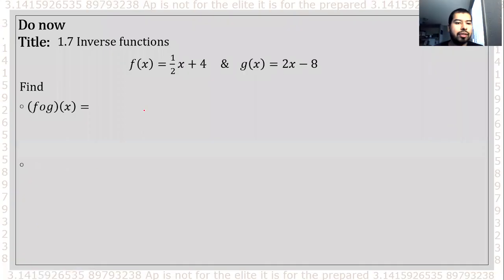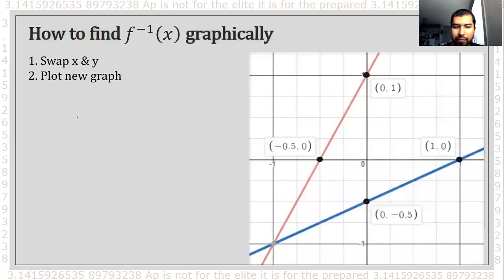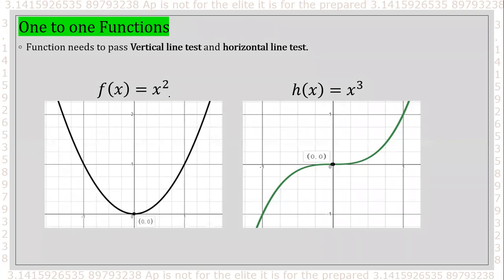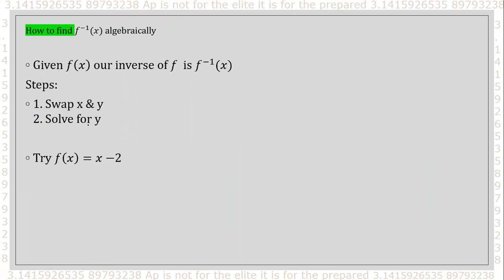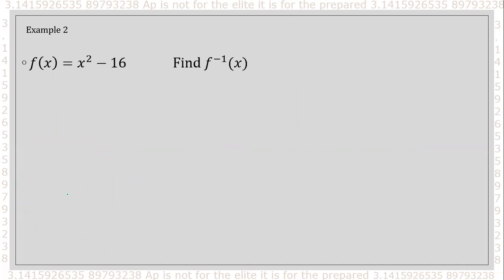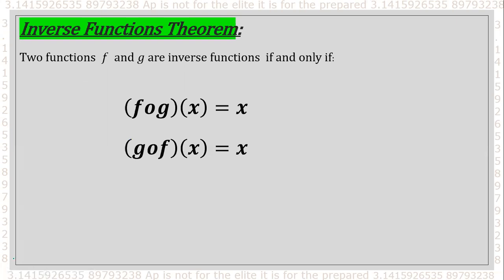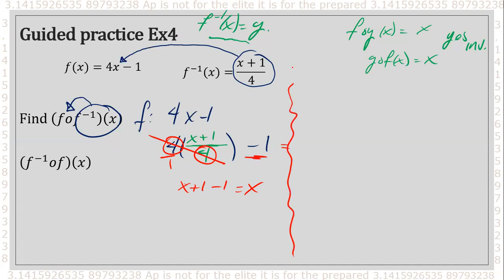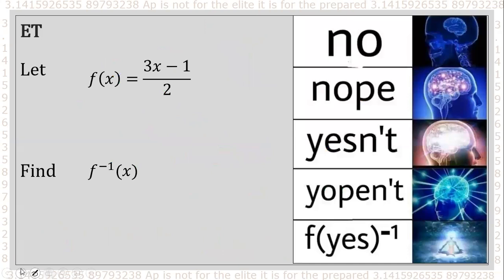1.7 inverse of functions. How to find the inverse of a function.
1.7 inverse of functions. Algebra II review. How to find the inverse of a function. One to One functions, Horizontal line test, and Vertical line test.